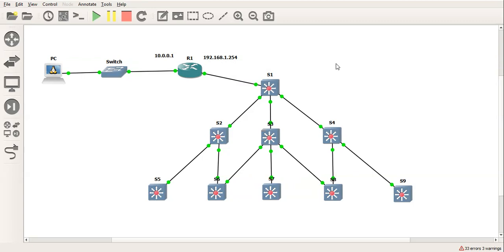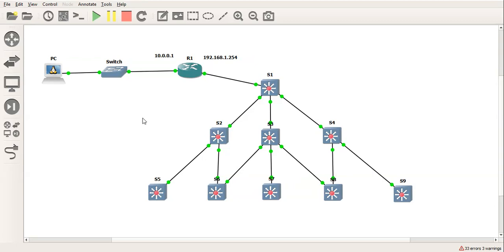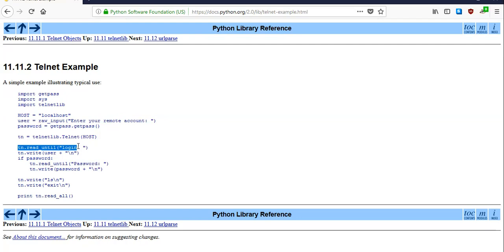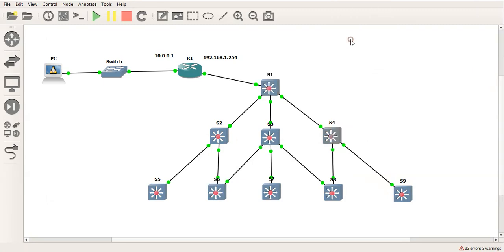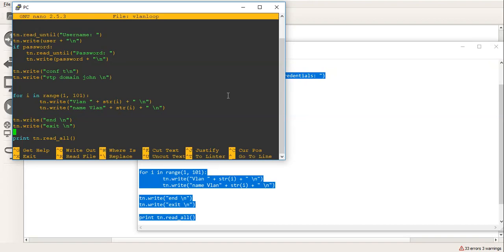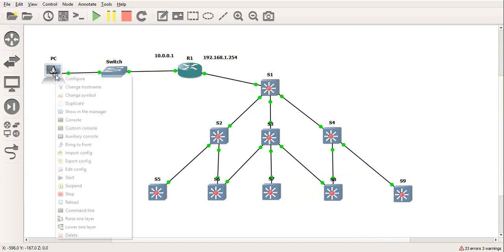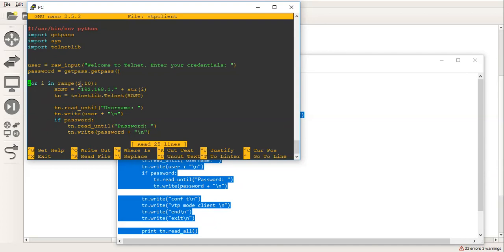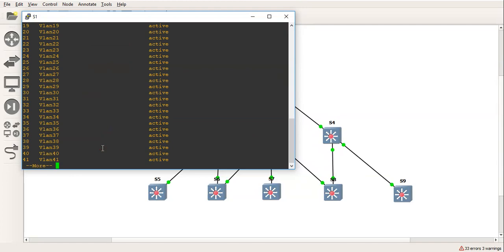Python + Cisco Network Automation!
Tutorial on how to use Python to automate your Cisco network configuration.